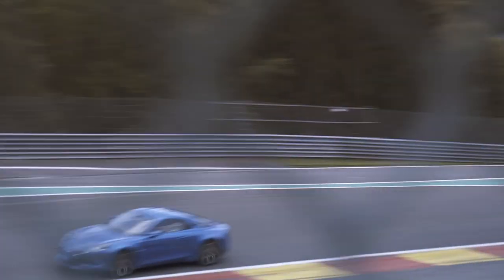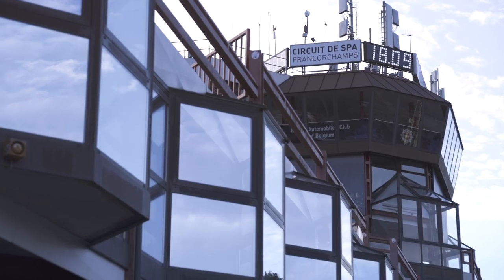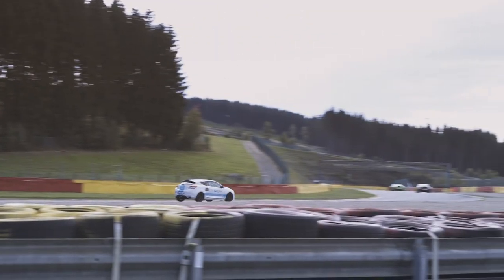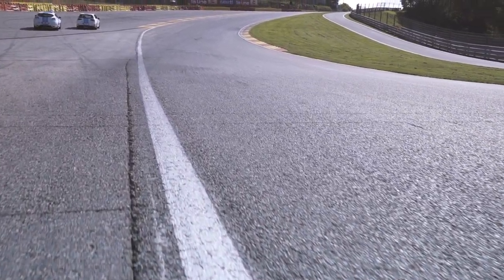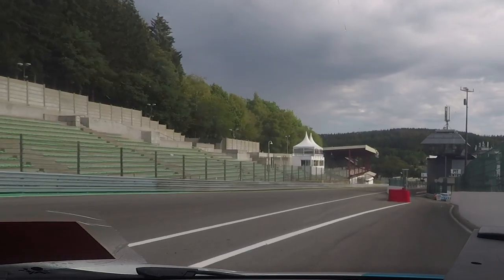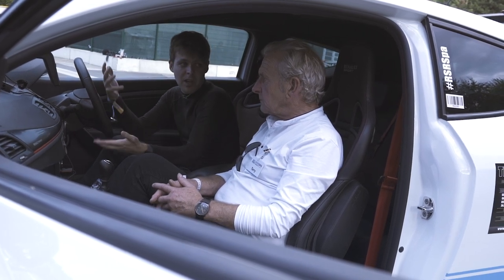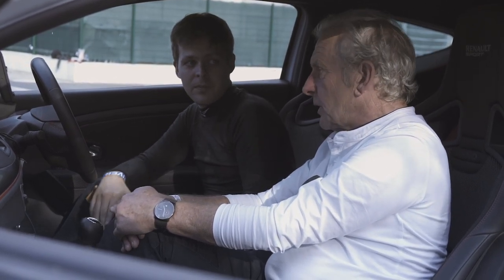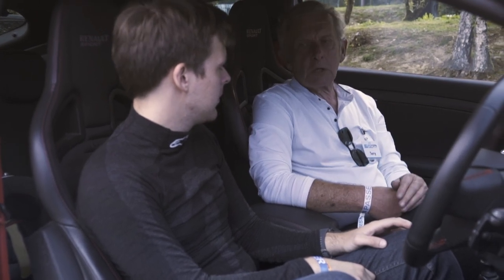Autosport Performance : How to conquer Spa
Autosport Performance took to a track day with RSRSpa to learn how to master one of motorsport's most challenging circuits. Sharing the car for the day with driver coach Terry Bower, Stefan Mackley learns how to get the most out of a track day.